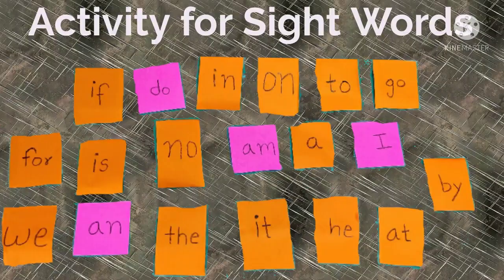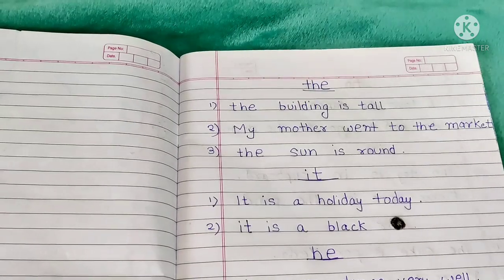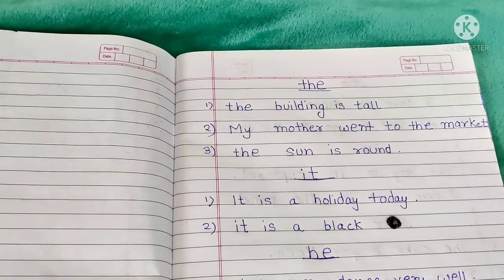Learn Sight words-beginner level | Preschool learning | Teach two letter sight word | Kids education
Learn two letter sight words with example. Teaching sight words for preschool.